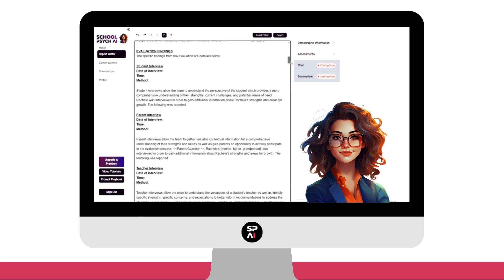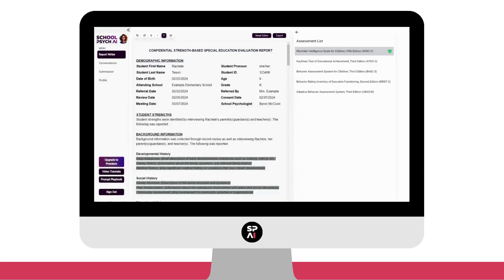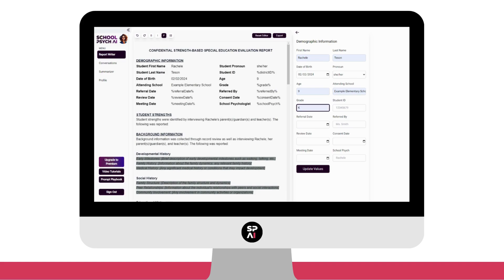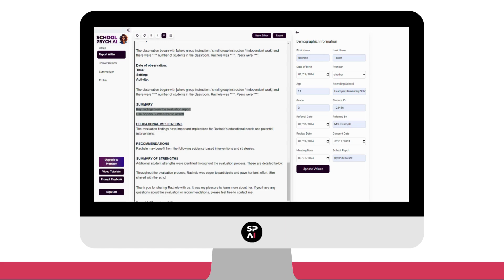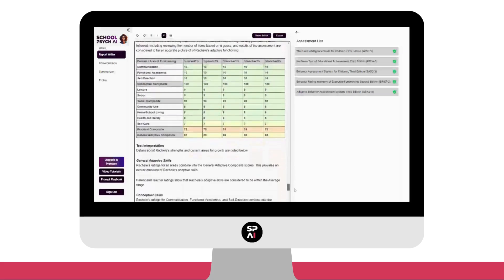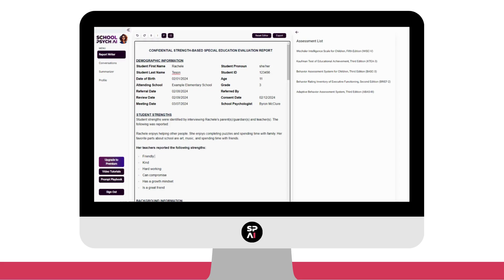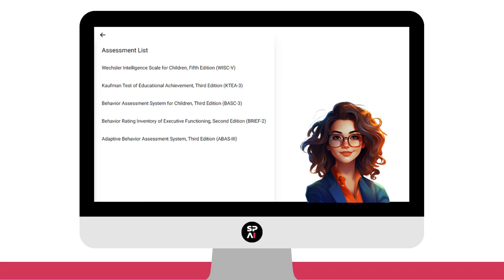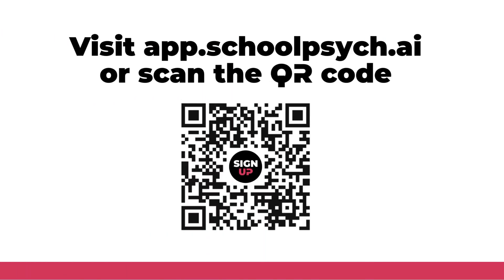Sophia Report Writer© Demo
Less paperwork and more heartwork! By leveraging Sophia's capabilities, professionals can significantly reduce paperwork, craft precise reports, and offer individualized recommendations. Say goodbye to tedious evaluations and hello to more focused attention on your students. Whether you're tech-savvy or new to AI, this tutorial is tailored for you. Dive in and discover how Sophia can transform your practice!
Sophia is a dedicated AI chatbot for school psychologists. She tackles the challenge of lengthy evaluations by quickly deciphering data, crafting reports, and suggesting individualized recommendations. With Sophia's support, professionals save time on paperwork, ensuring more focused attention on their students.

Key Benefits of Sophia:
-- Save Time: Focus more on students and interventions and less on paperwork.
-- Enhance Accuracy: Ensure consistent, precise evaluations.
-- Custom Solutions: Get recommendations tailored to individual student needs.

@schoolpsychai across all platforms.